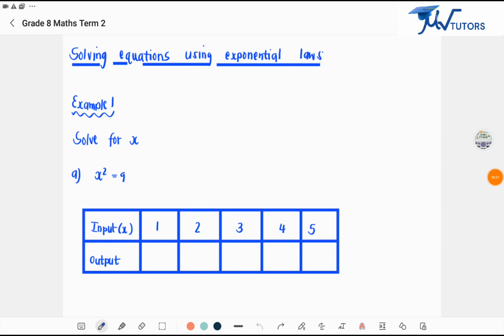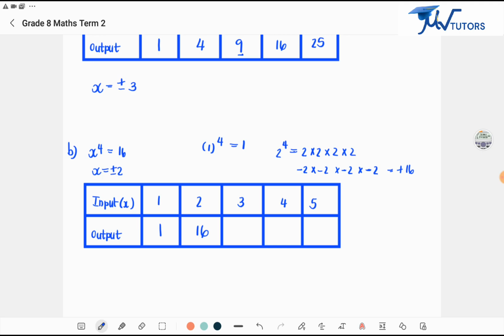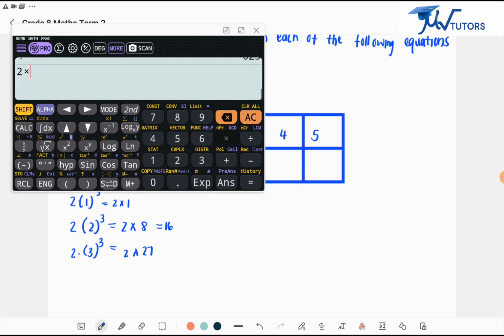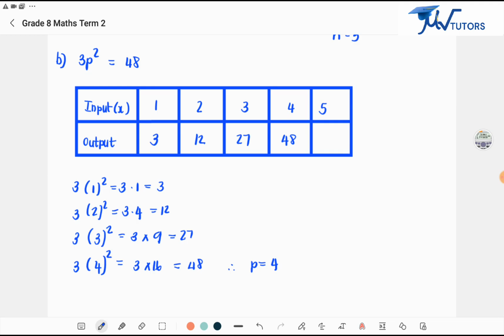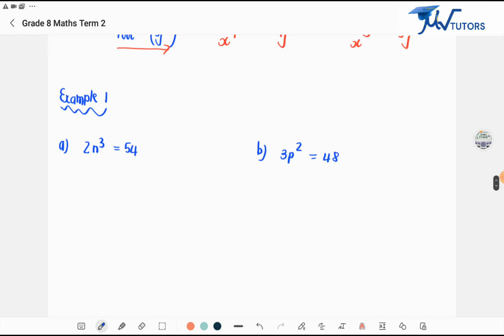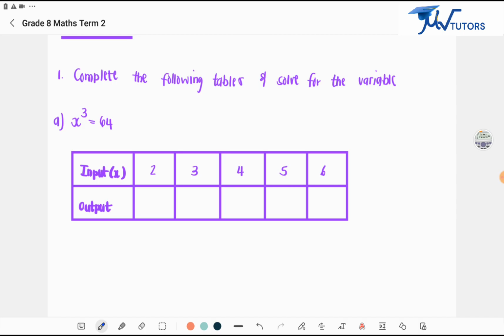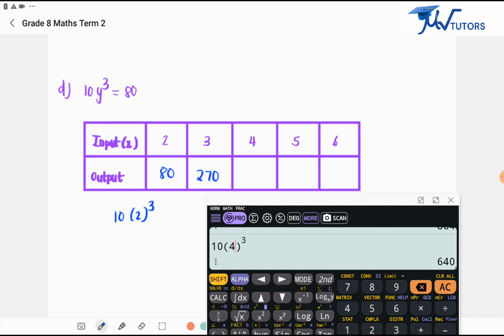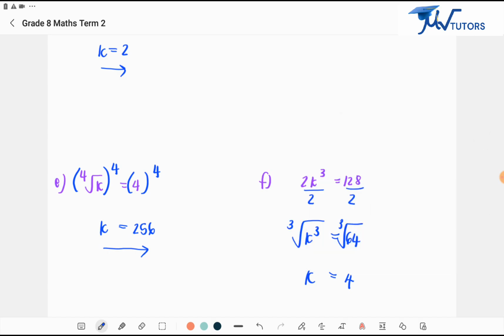Grade 8 l Algebraic Equations Term 2 l Part 2